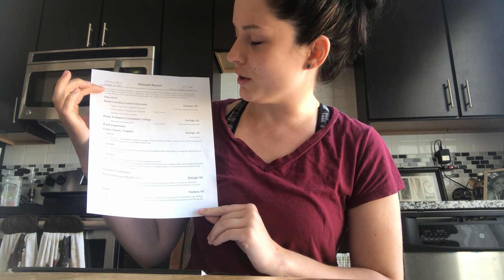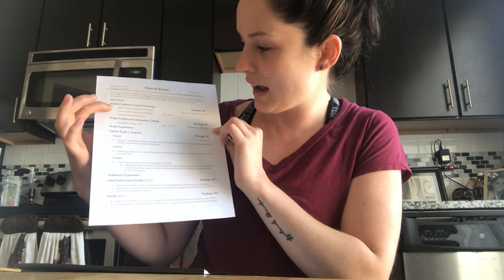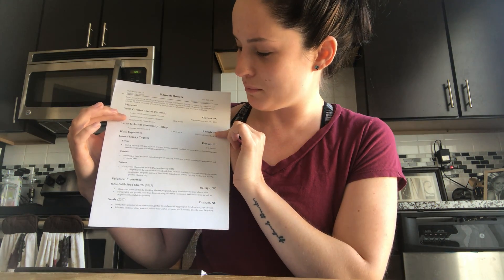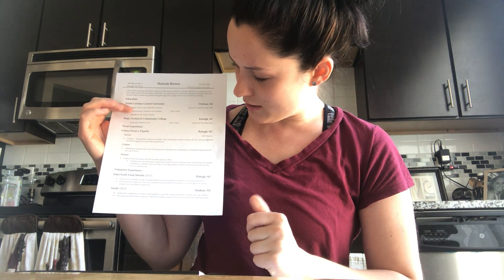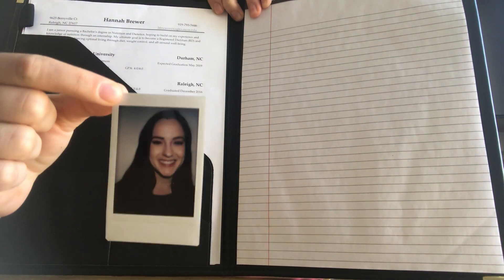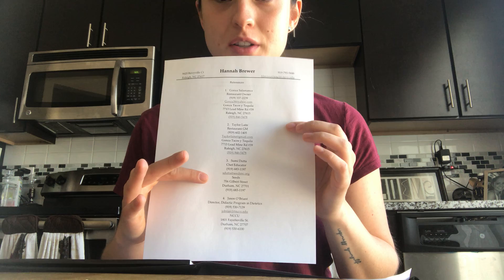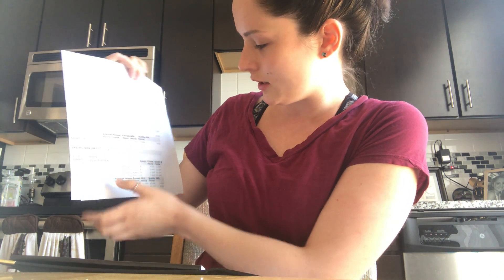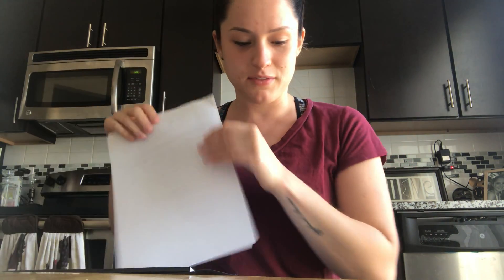Portfolio Presentation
Portfolio components: resume, reference list, transcript, head shot, etc.